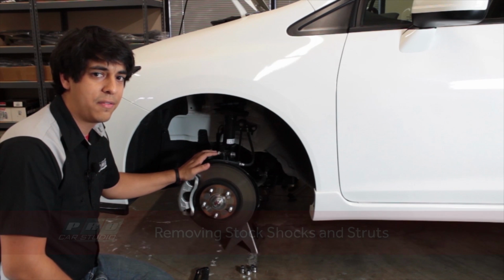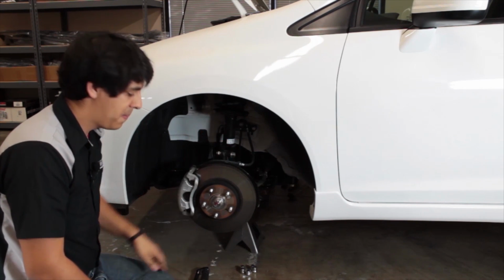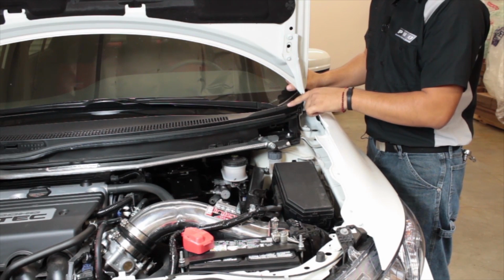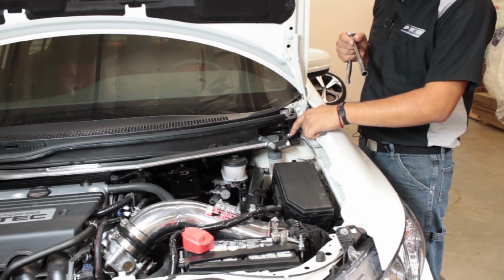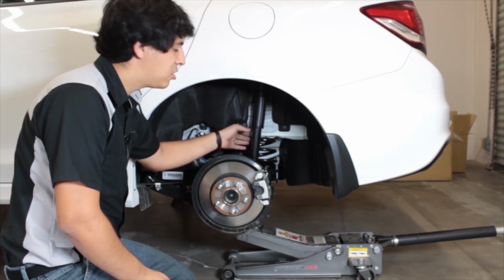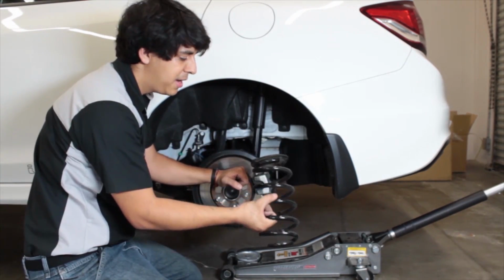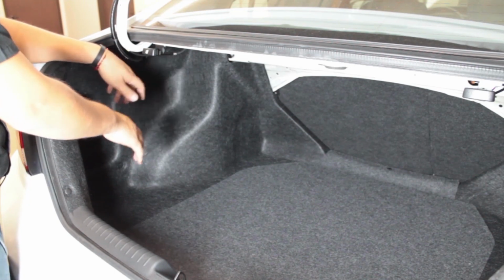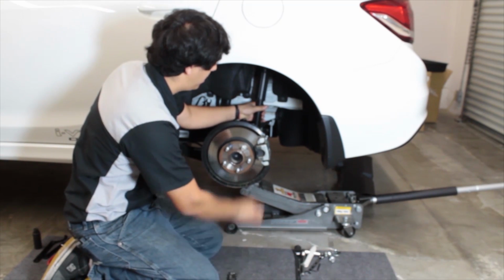Just the Tip - Removing Shocks / Struts & Springs - Honda Civic 2012 2013 2014 2015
In this video, Rudy goes over the basic process of removing the stock suspension on a 9th Gen Honda Civic. This will show you how to remove the front struts and the rear springs/shocks.

This is an essential step for those that are installing a coilover set, airbag suspension, or even just replacing the springs or shocks for performance alternatives for a 9th gen civic ( 2012, 2013, 2014, 2015).

9th Gen Honda Civics (2012 to 2015).

This includes, but is not limited to, letting your car cool down, using the correct tools and protection, jacking/lifting your car correctly, and in general being careful about what you are doing. If you do not feel confident doing something, do not attempt it! Instead, have someone else with more experience try or hire a professional. PRO Car Studio cannot be held responsible for any incidental or direct damages, injuries, or additional costs caused by installing any of the parts featured in our videos.